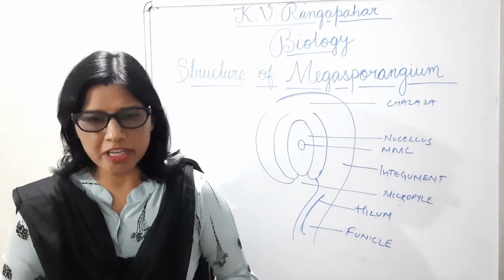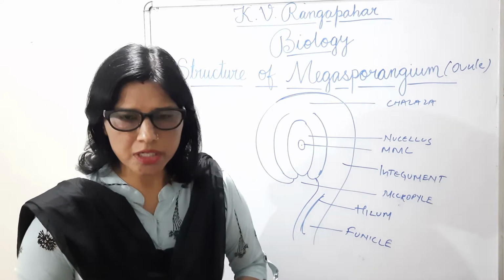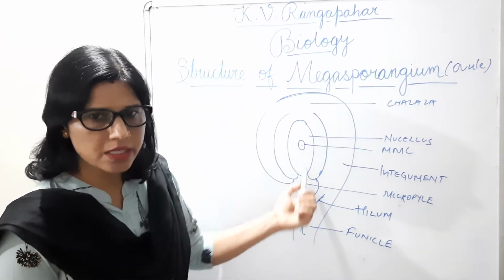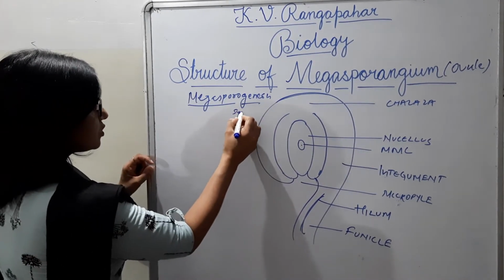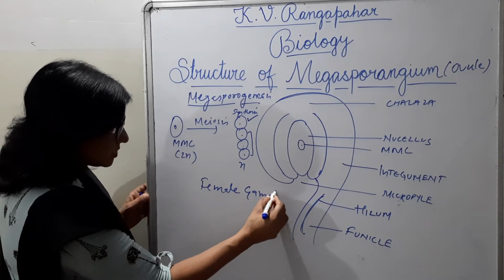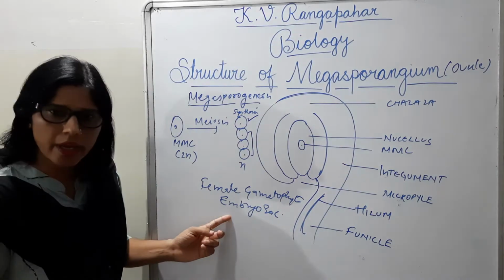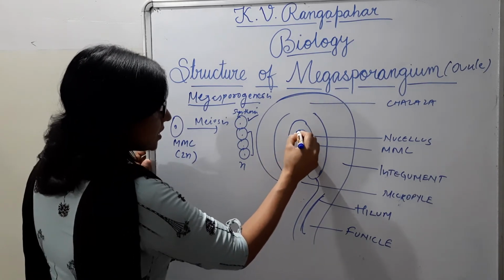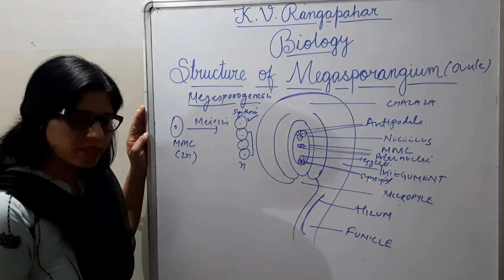Structure of ovule & Development of embryo sac